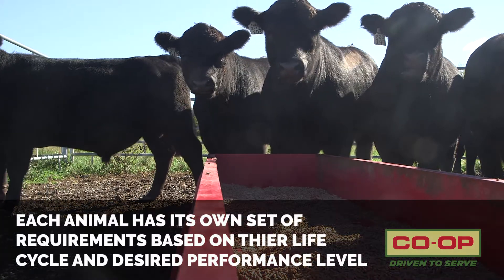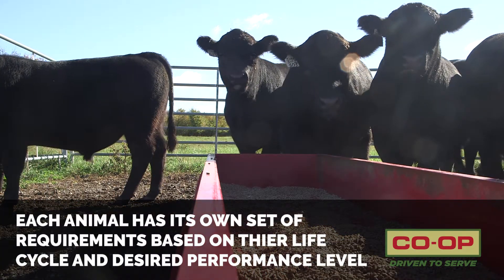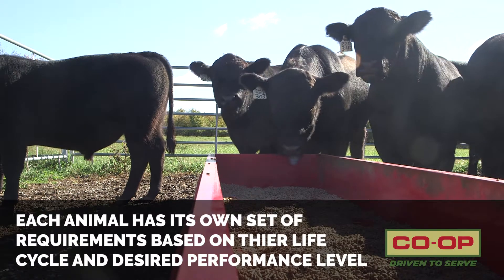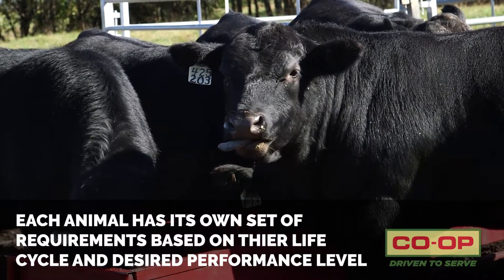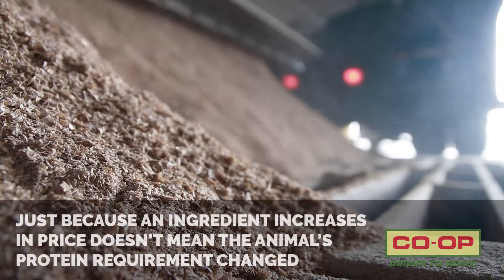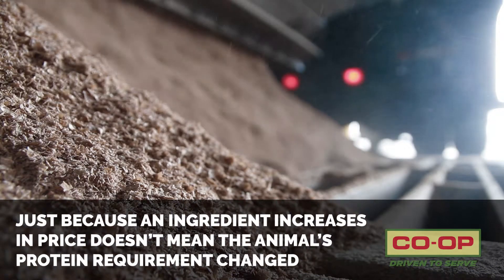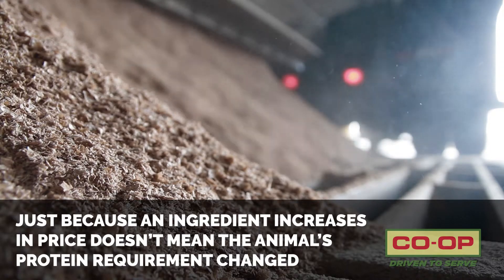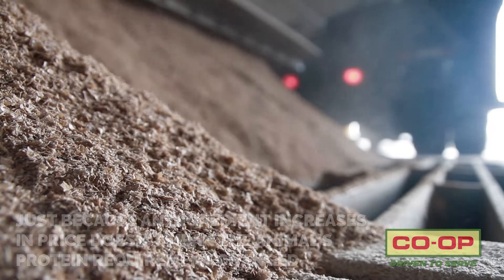Co-op Minute: Feed Recipes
Did you know that each species of livestock has a special feed formulation just for them? Learn more about our feed formulations in today's Co-op Minute.